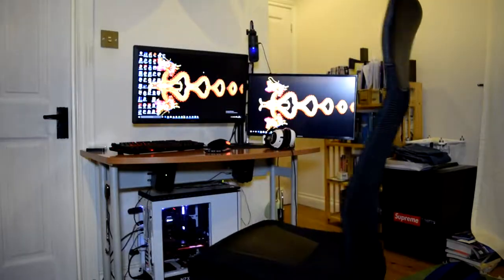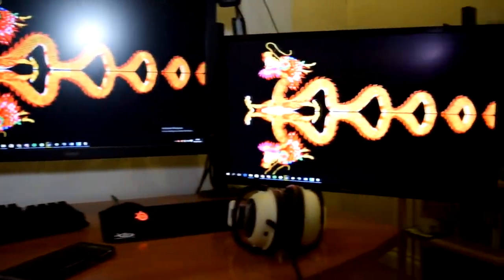Why i switched from Intel to AMD cpu (Team Blue to Team red)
Cereal Killers porridge talks to you guys about how he switched from Team Blue (Intel) to Team red (AMD)

Porridge's PC:
Amd 1600x @4.00ghz
MSI amd gaming plus AM4 motherboard
Corsair H100i gtx water cooler
16gb corsair led ram
Asus Strix GTX 980ti
120Gb Kinston SSD
250gb samsung evo SSD
1Tb Toshiba HDD
3TB Toshiba HDD
EVGA 850w g2 psu
NZXT H440 White

Laptop specs (DELL inspiron 15 7000 gaming):
I5 7300HQ @3.00 ghz
Full wsize GTX1050 4gb vram
8gb ram
250gb m.2 SSD
500gb HDD (custom installed)